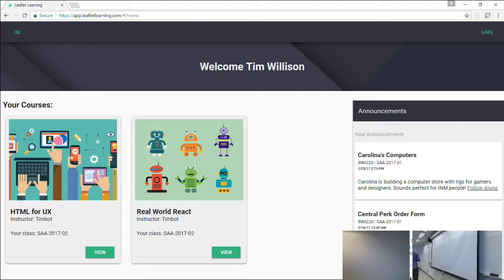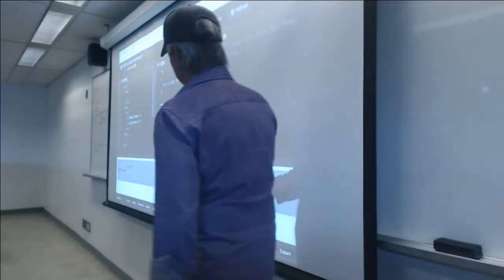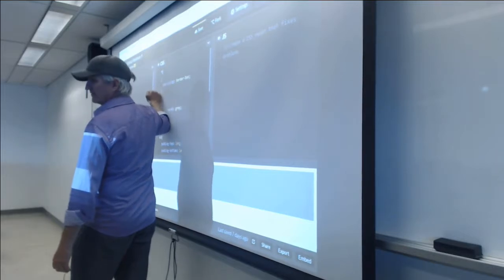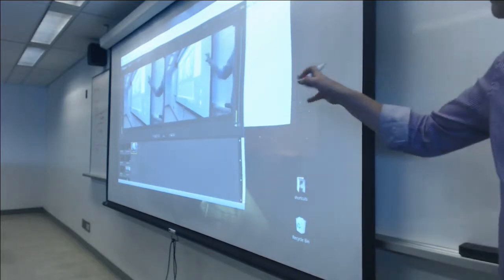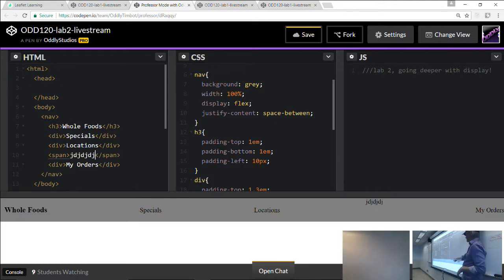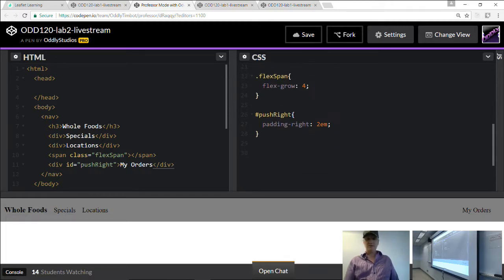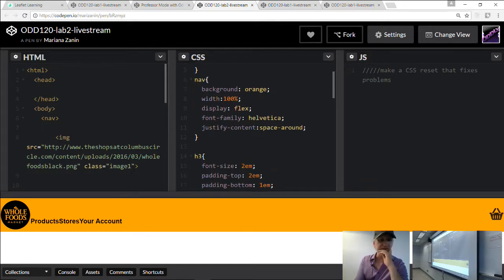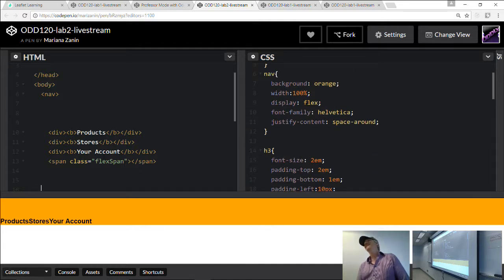Oddly Code Jam!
Lab 2: ODD120 The Display Property